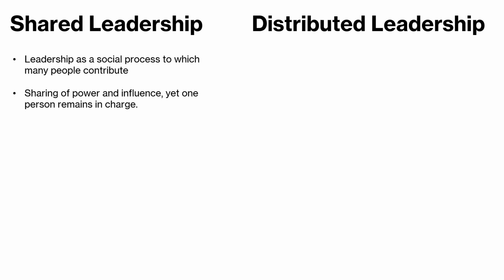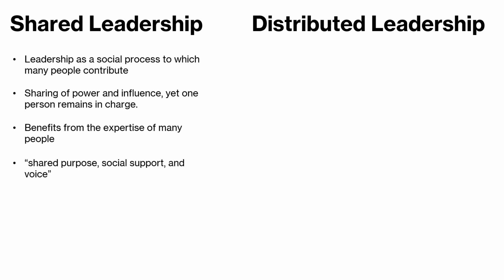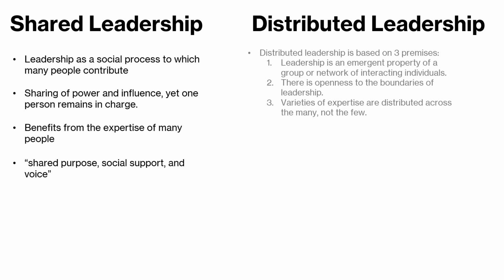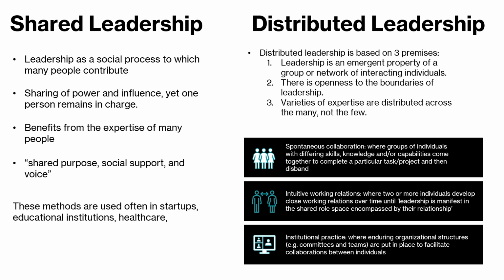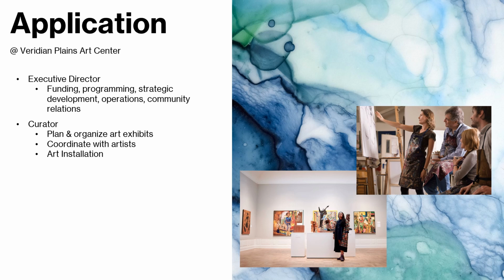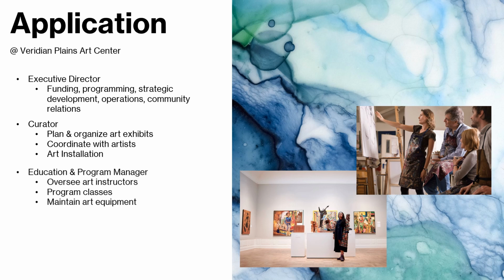Leadership Theory Application Holmberg